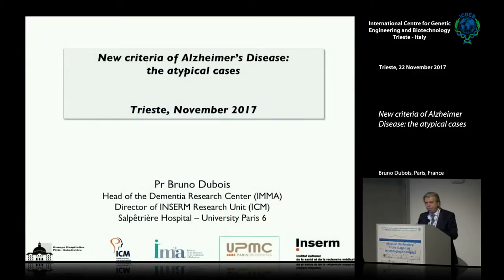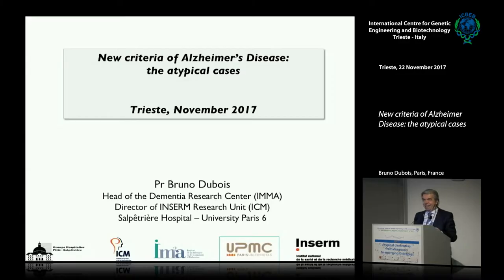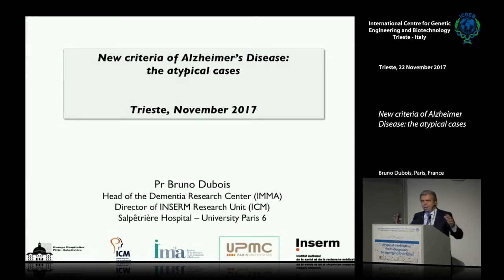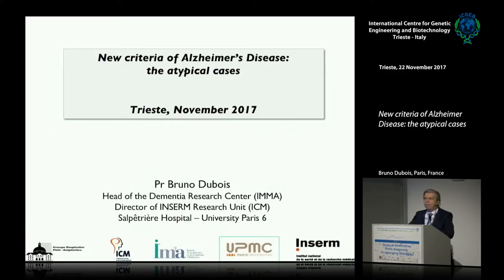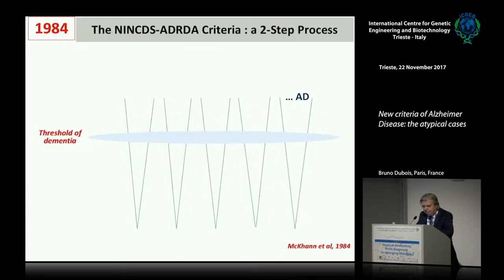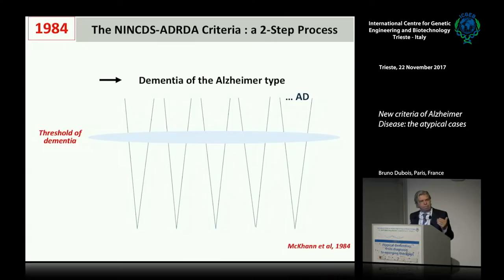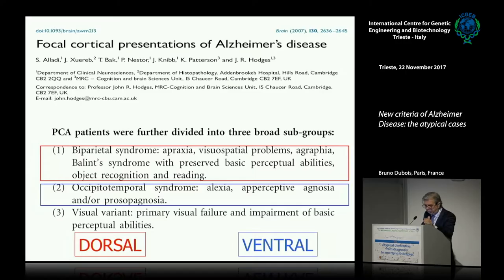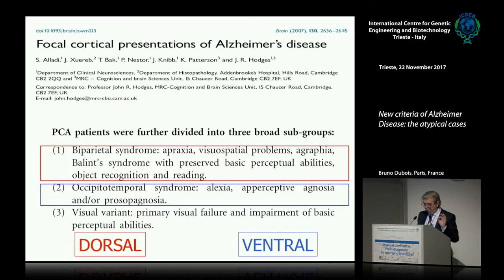B. Dubois - New criteria of Alzheimer Disease: the atypical cases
Bruno Dubois, Paris, France speaks on "New criteria of Alzheimer Disease: the atypical cases". This movie has been recorded  at "Atypical dementias: from diagnosis to emerging therapies" conference.